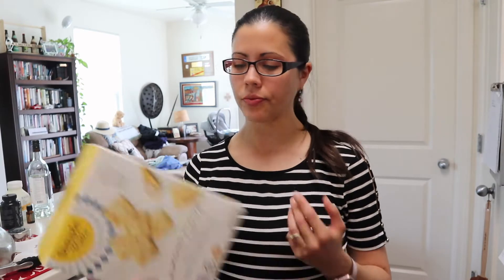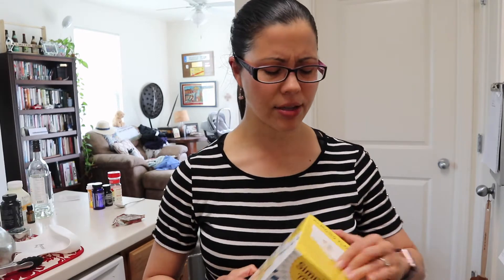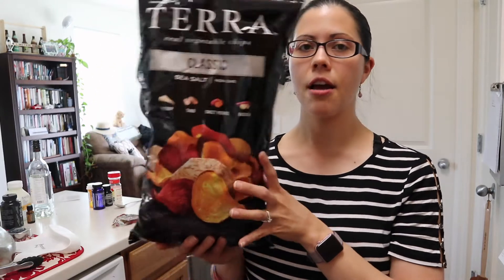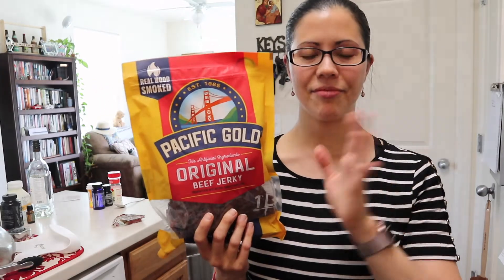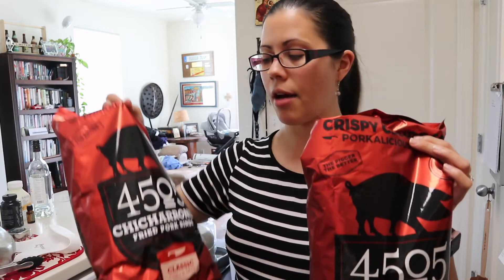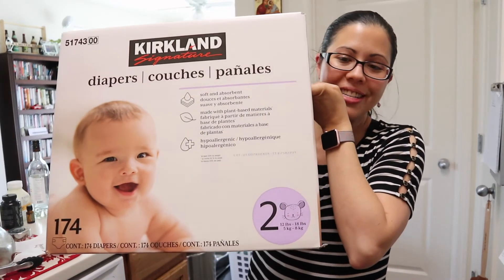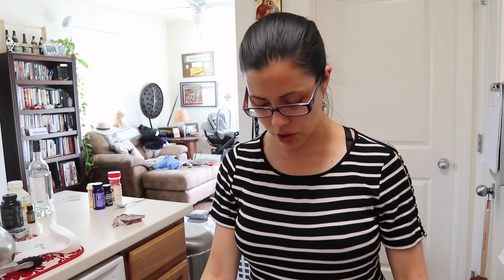Costco Haul #2: Summer Finds at Costco! | Grocery Haul Series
Hey all! I know that hauls are super fun to watch, so here's Costco Haul #2!  I share some healthy options and also a few treats. :)

If you'd like to send me something (and I’ll write you back!), please address it to:

Hi there! I’m Malori Mayor and this is my YouTube channel about life as a military wife. I’ve been married to my husband Mark for over 5 years and our first child was born in January 2020 after an almost 2 year battle with infertility - he is here thanks to God’s perfect timing and restorative reproductive medicine! We also have a fur-baby, Zoey the German Shepherd.  We were stationed in Germany for 2 years and just recently moved to the California coast.  Life is an adventure!